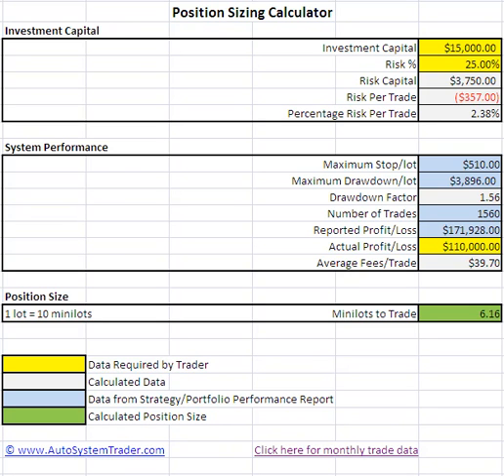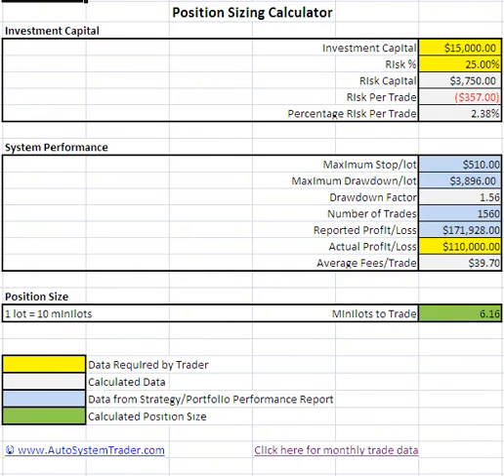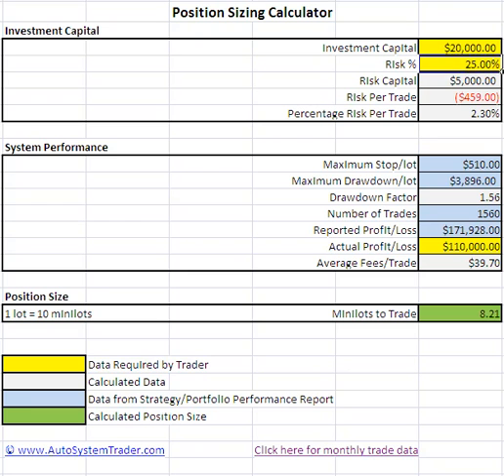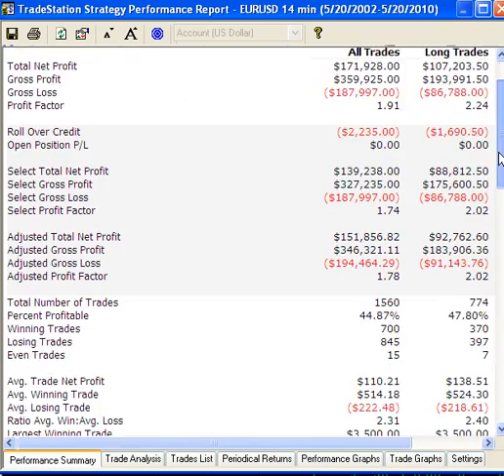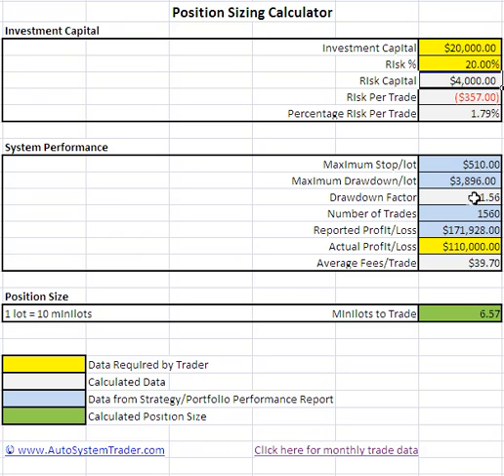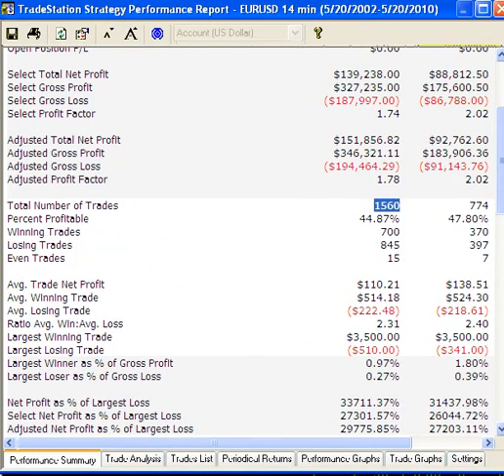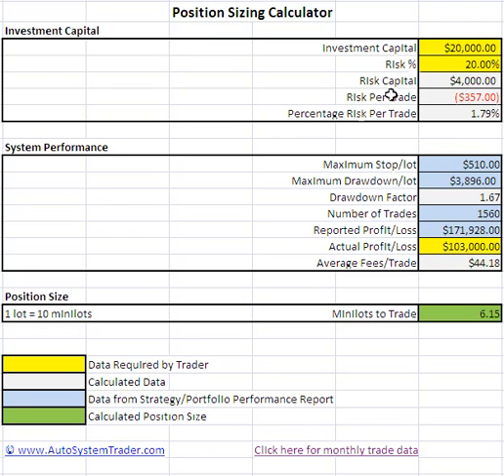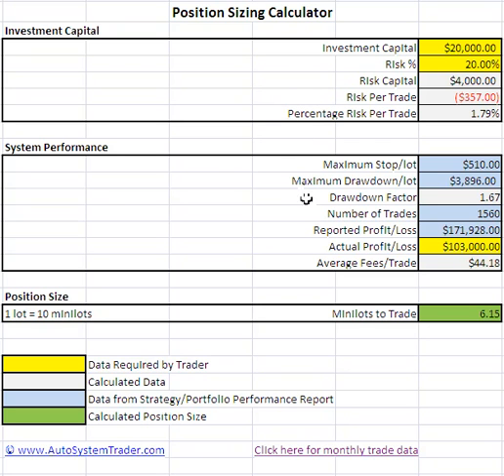Position Sizing Calculator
Captured by MadDogAM